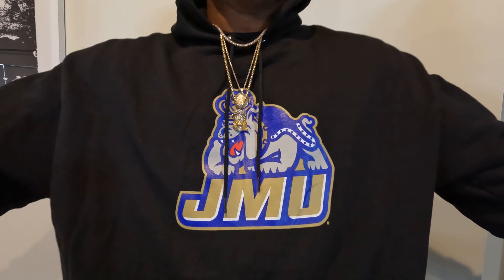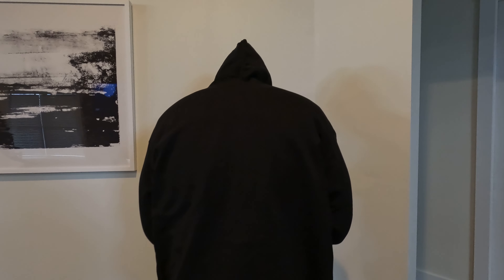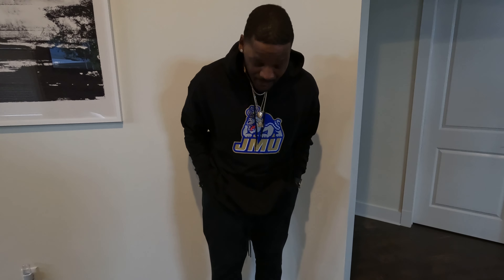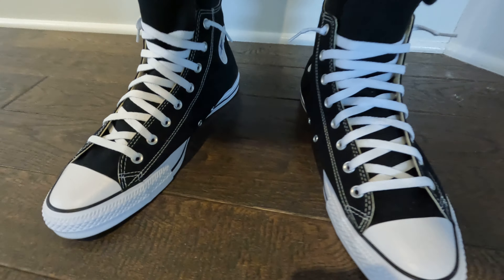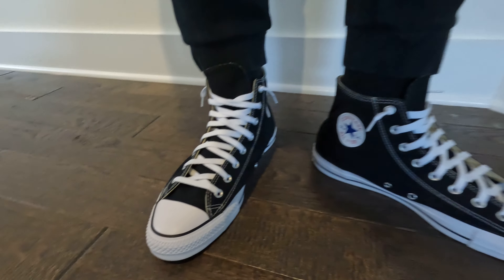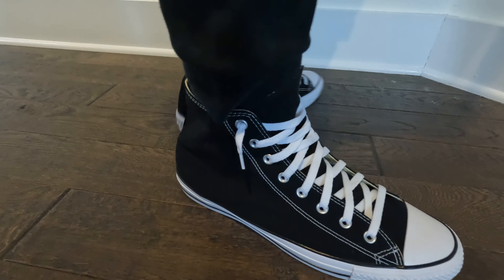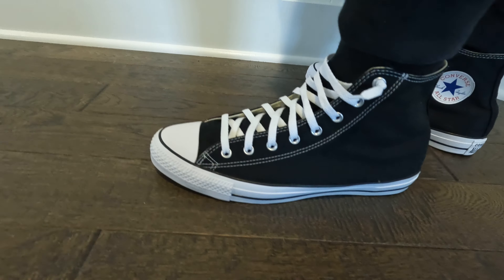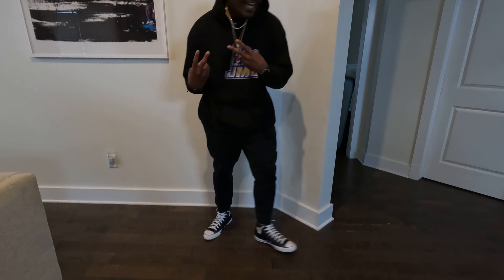What Is Your Favorite Converse Chuck Taylor All-Star High Top Sneaker Color?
Retired NFL player, Arthur Moats, talks about his Converse All-Star sneakers!